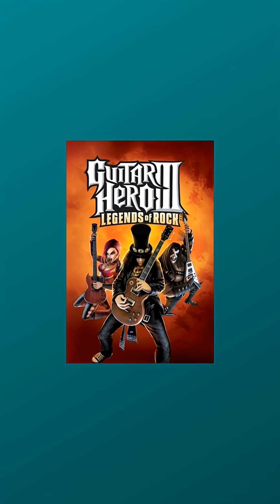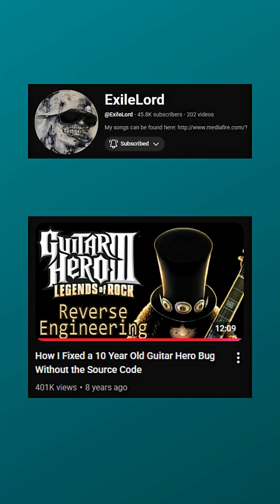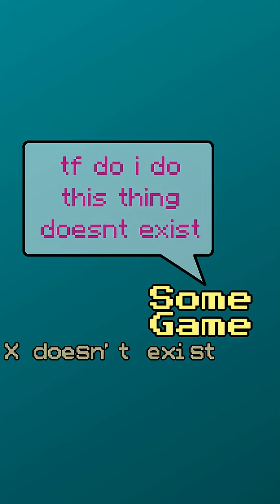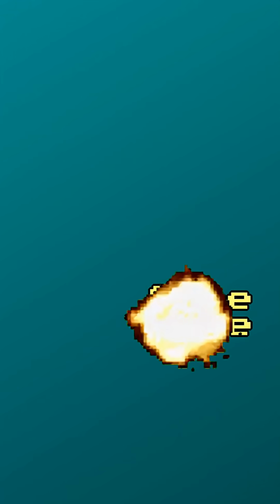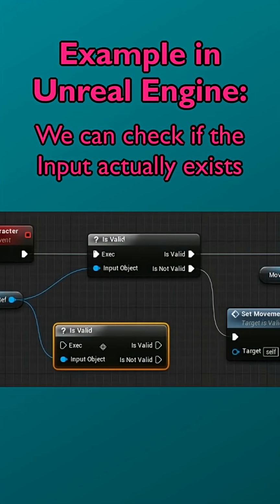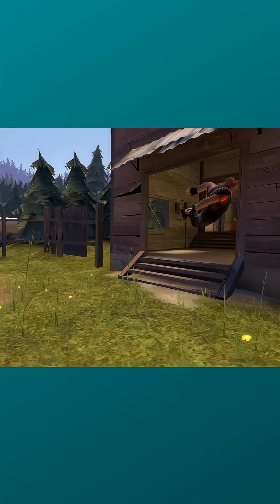Null References explained!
Null References are easily the most common reason games crash... But what does it even mean by a "Null Pointer" or "Null Reference"?

Background Music made by me